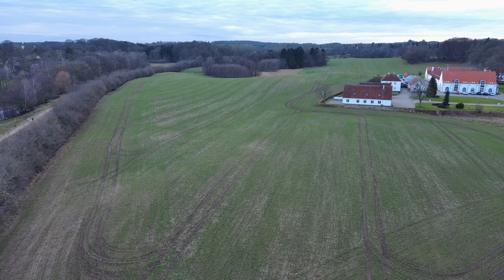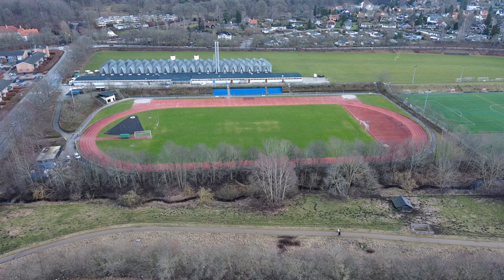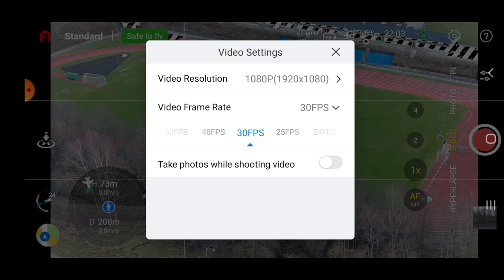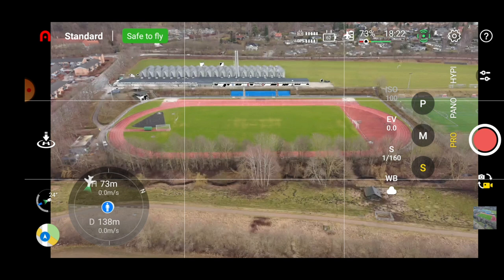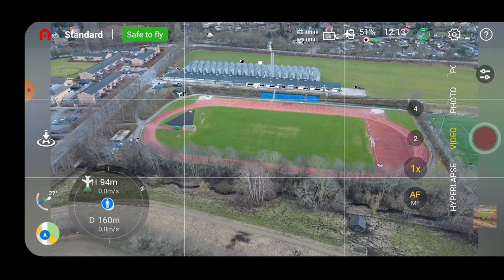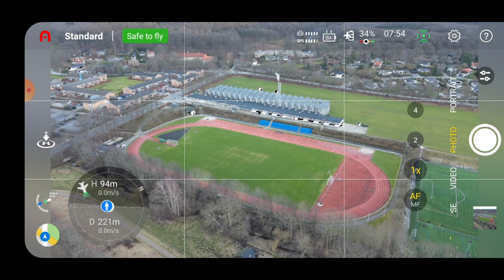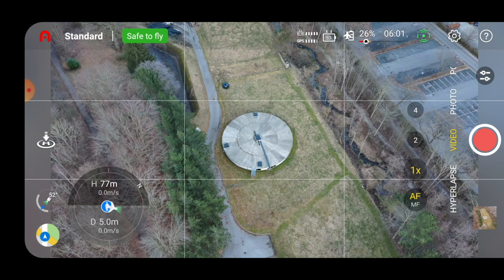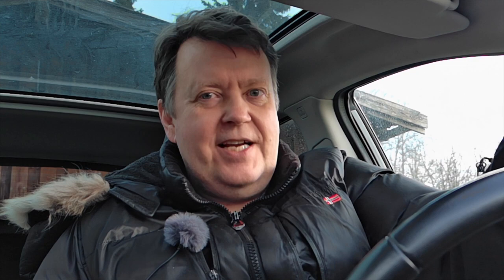What's NEW with Sky App and Autel Nano Plus Firmware Updates?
What's NEW with AutelSky Update for Android 1.1.5 and Autel EVO Nano Plus Firmware Update 1.1.7? a lot of cool new stuff so I need to take it for a test flight :-)

-- IMPORTANT --